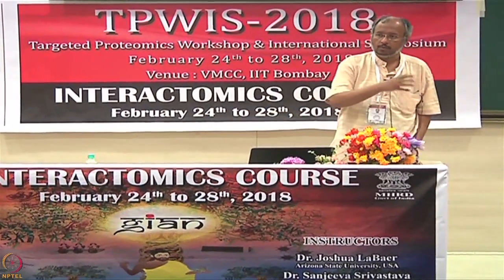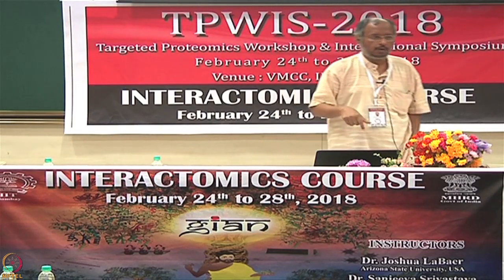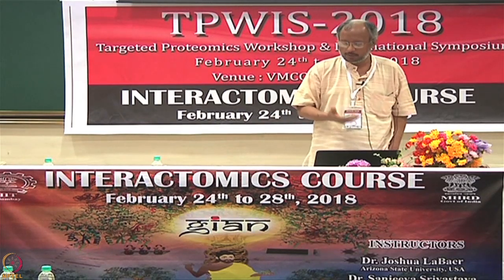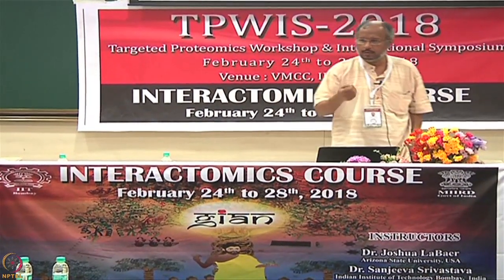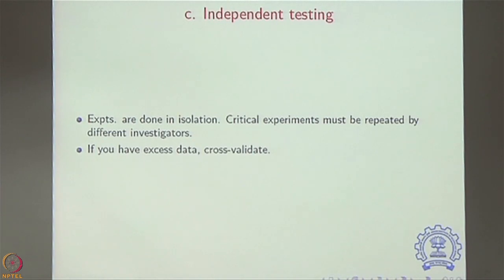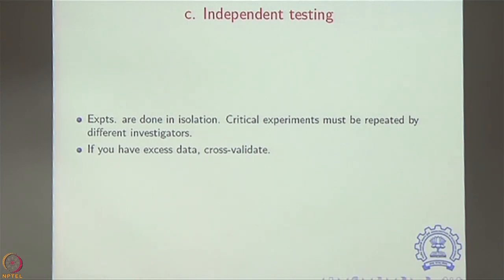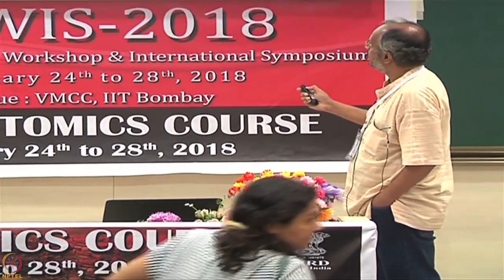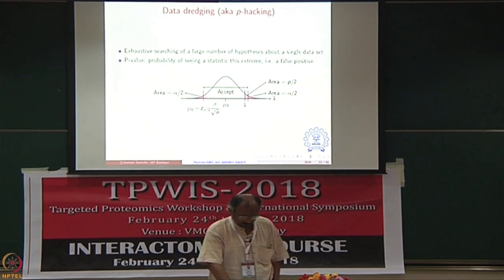Lecture 54 : Statistical Analysis-I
Data analysis, hypothesis, null hypothesis, alternate hypothesis, selection of targets, confirmation bias, data manipulation, confidence interval, p-value